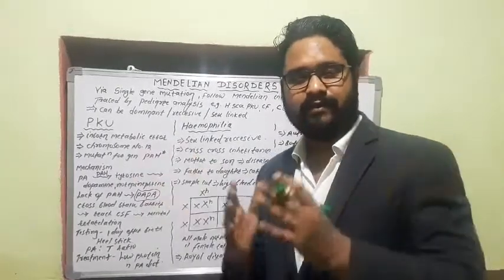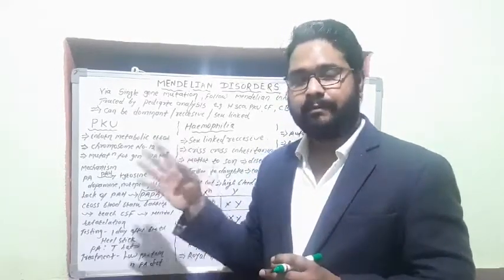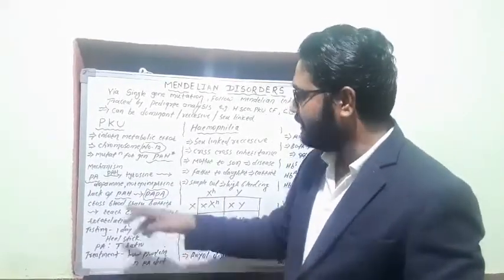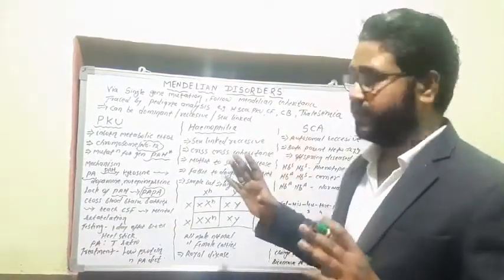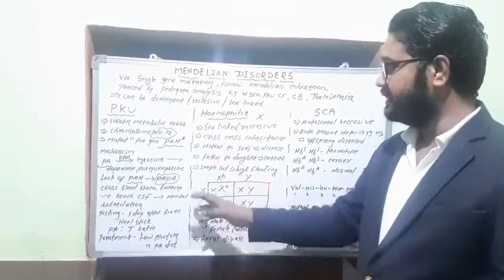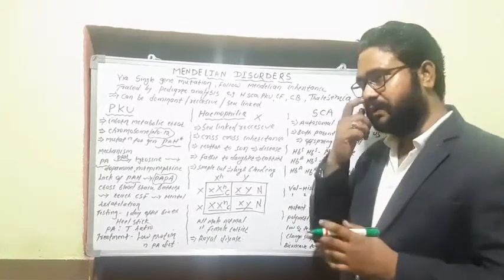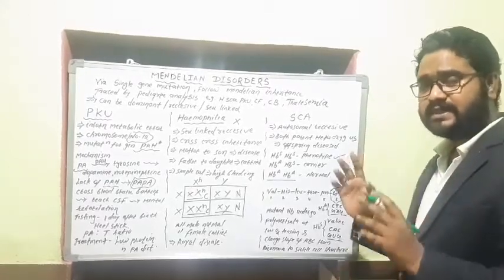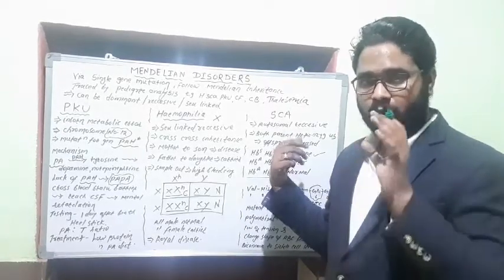Mendelian Disorders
Phenylketunaia, Haemophilia, Sickle cell anaemia